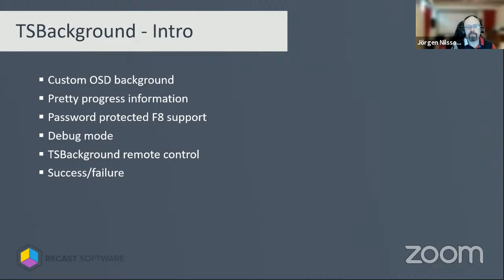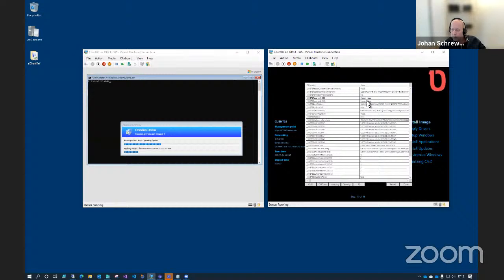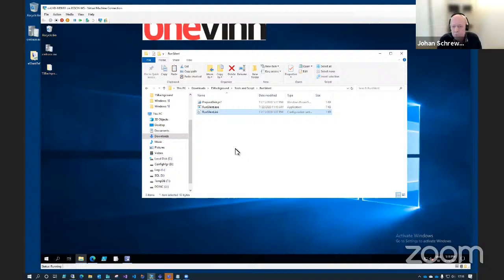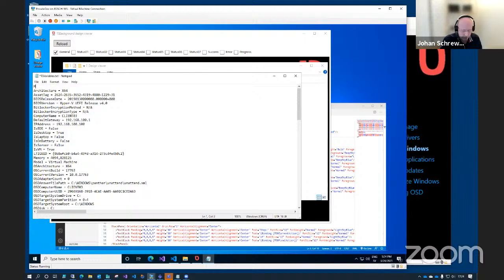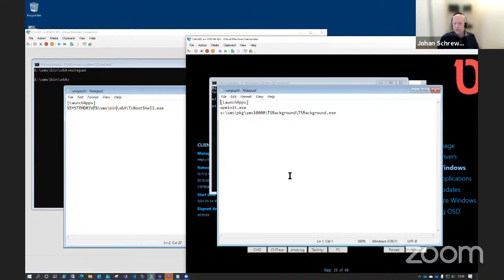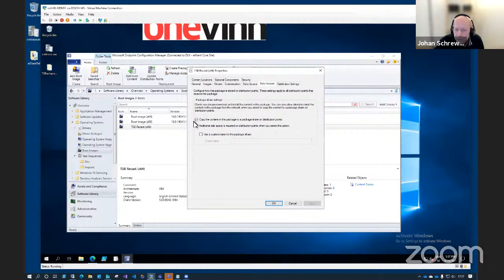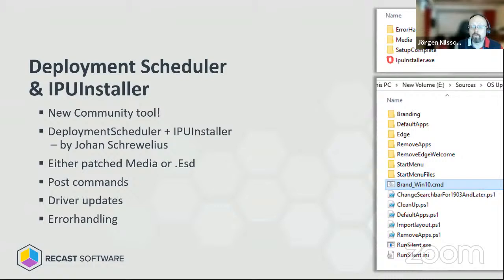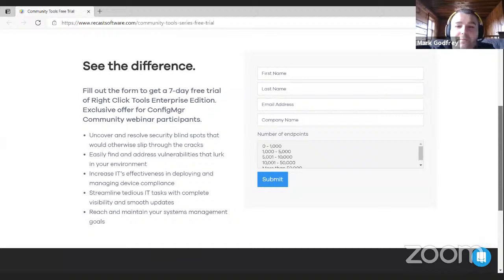ConfigMgr Community Series: Johan Schrewelius & Jörgen Nilsson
Agenda:
-TSBackground: Custom background, debug, remote control, and more
-Deployment Scheduler/IPUInstaller, A new way of doing Windows Servicing
-More Onevinn Tools